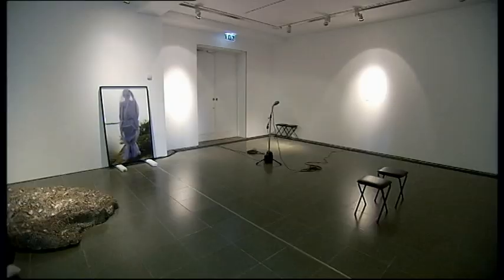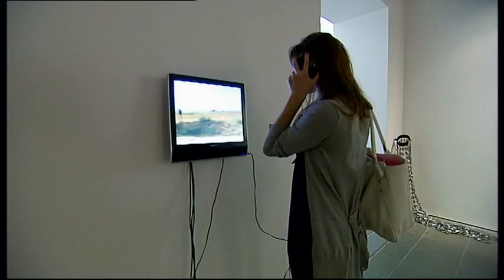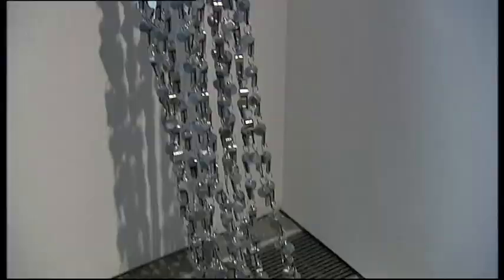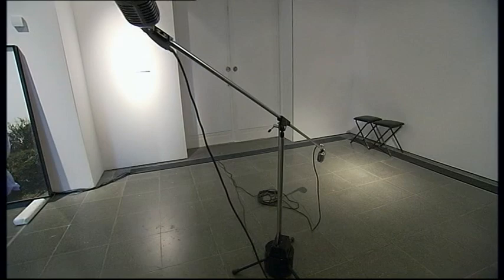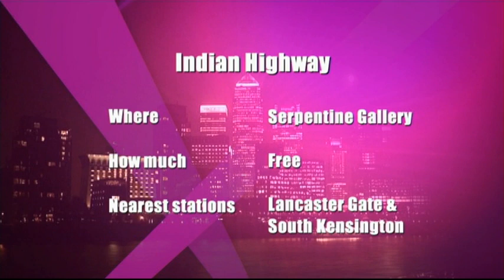INDIAN HIGHWAY at the Serpentine Gallery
The Serpentine Gallery hosts this free exhibition of contemporary Indian art alongside an exciting events programme.

Indian Highway presents a snapshot of artists working in India today.

The show includes work by well-known and up-and-coming artists working across a wide range of media.

A major exhibition at the Serpentine Gallery is accompanied by an exciting series of events featuring performance, dance, film, literature and architecture.

Indian Life Explored in London
Indian Highway reflects issues that are central to Indian life today, such as environmentalism, religious sectarianism, globalisation, gender, sexuality and class.

The exhibition explores the importance of the road in migration and movement, and the link between rural and urban communities.

The show also focuses on technology and the information superhighway, which have played a key part in India's economic boom.

Indian Highway - Exhibition Highlights
Large-scale artworks covering the exterior walls of the Serpentine Gallery for the first time. The paintings, by acclaimed Indian artist M.F. Husain, depict the history of India
A "show within a show" curated by Delhi-based multi-media artists Raqs Media Collective featuring Indian documentary makers
Work by Subodh Gupta, the "Damien Hirst of Indian art", who takes everyday objects like kitchenware and bicycles and turns them into art
Photographs by Dayanita Singh, best-known for her portraits of India's urban middle and upper-class families
Indian Highway  Event Highlights
A season of film screenings by Indian directors at the Gate and Ritzy cinemas, including the UK premiere of comic thriller Mithya
Performances by Nikhil Chopra, whose work blurs the boundaries between theatre, performance, live art, painting, photography and sculpture. (Serpentine Gallery, 10-12 Dec)
Expressway, an experimental music and video performance by Shezad Dawood and Mukul Deora. (Nehru Centre, 19 Jan)
A family day, where children can explore the exhibition and create their own artworks in and around the Serpentine Gallery. (25 Jan)
A literature event with Vikram Seth - author of A Suitable Boy - and film-maker Aradhana Seth in discussion with Serpentine Co-director Hans Ulrich Obrist. The discussion is followed by a showing of Aradhana Seth's film DAM / AGE. (Goethe-Institut, 20 Feb)